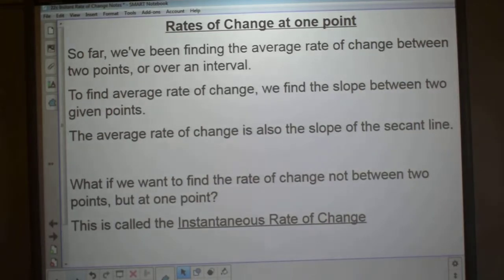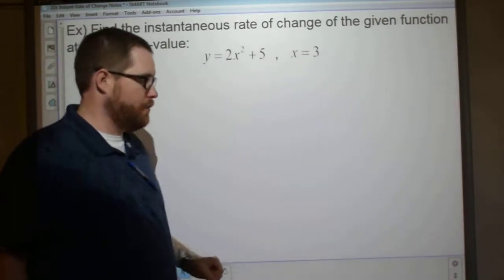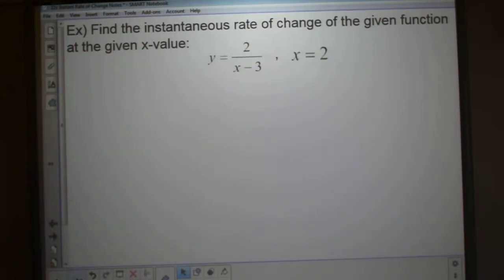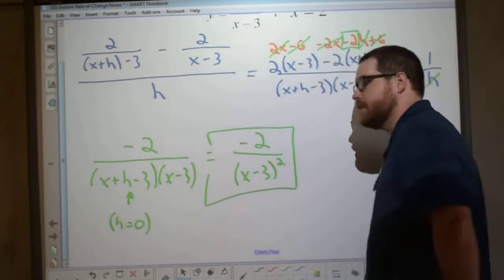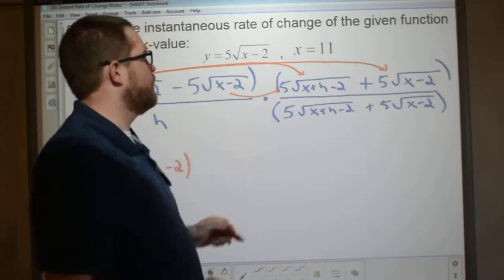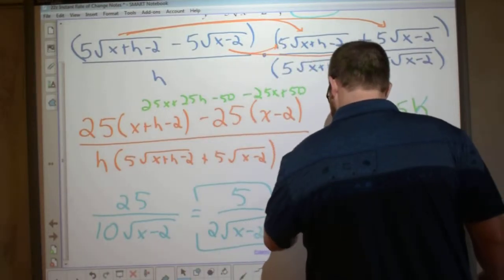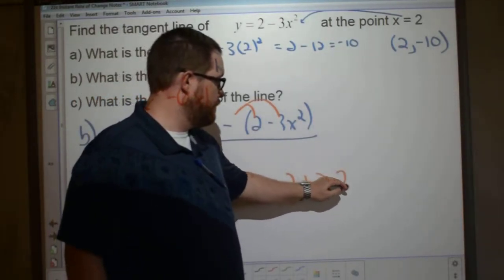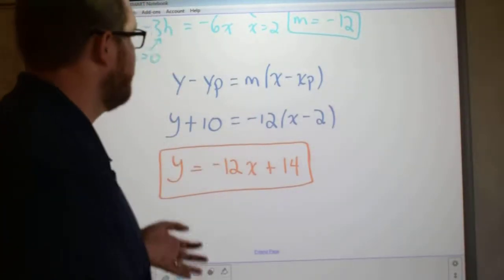Instantaneous Rates of Change